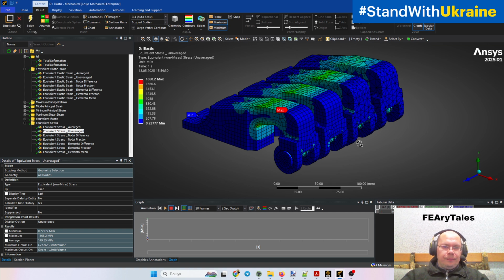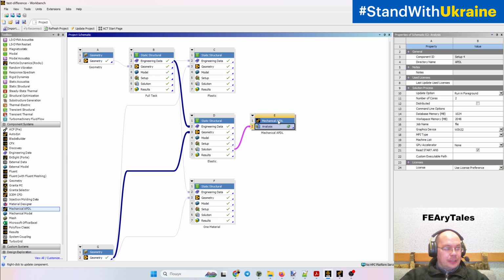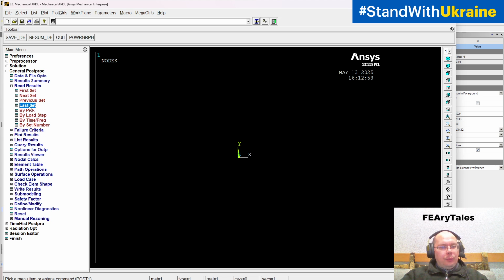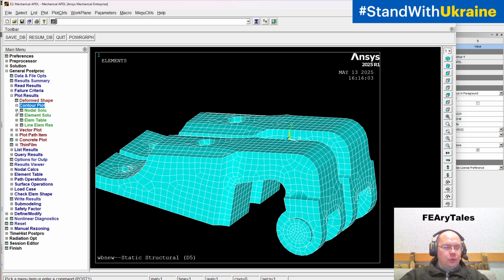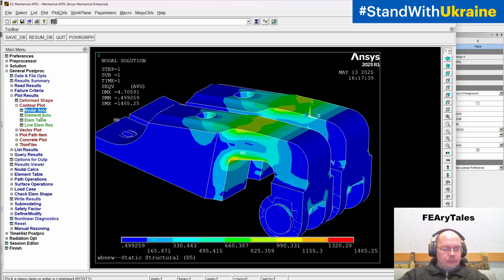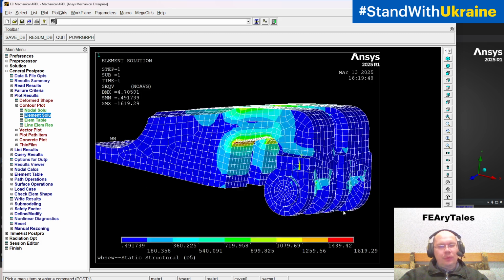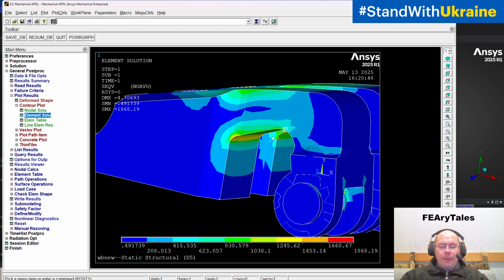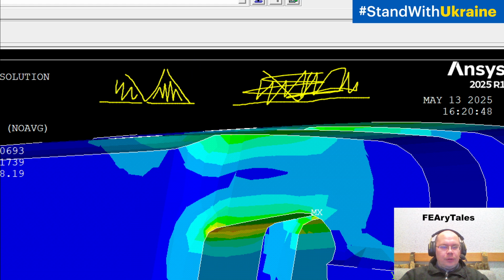Different Statement - Different Result. Visualization Options in Ansys Mechanical APDL